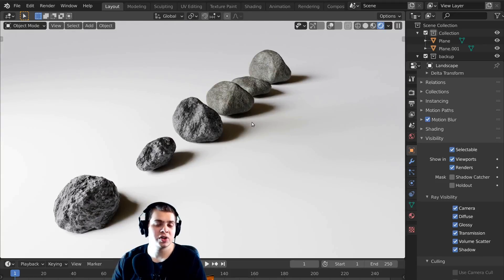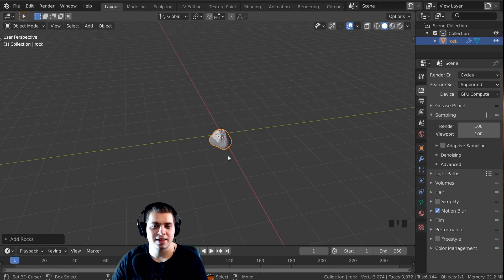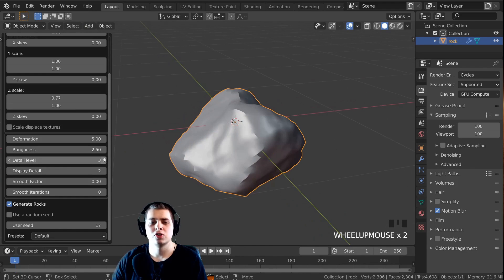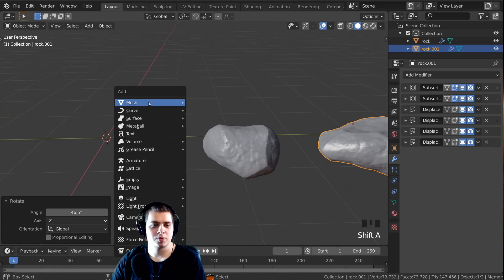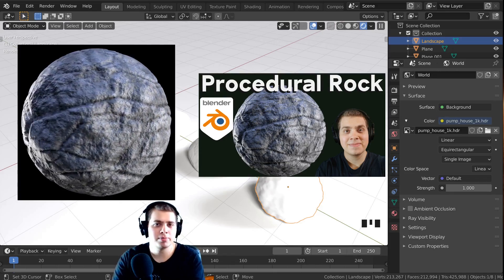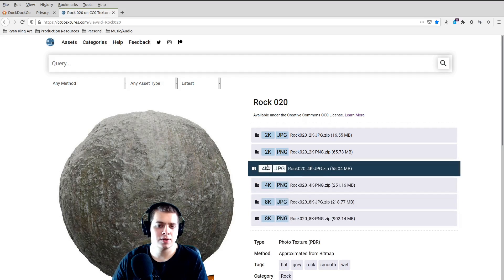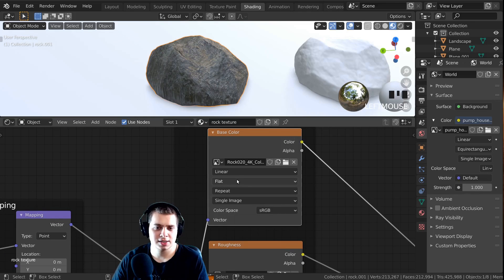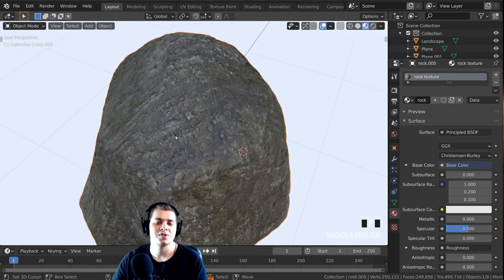How to make Realistic Rocks using Blenders Rock Generator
In this tutorial, we will be creating Realistic Rocks using Blenders rock generator.